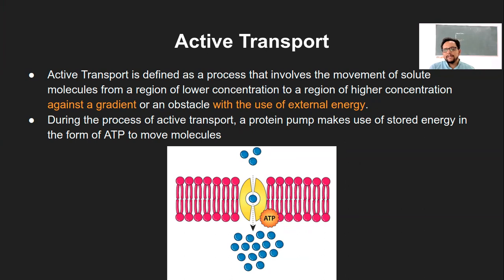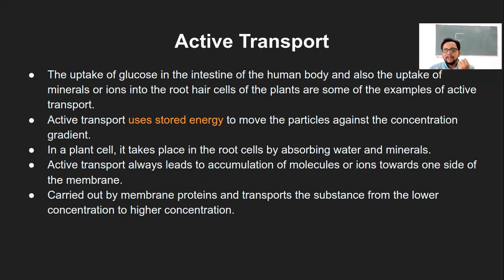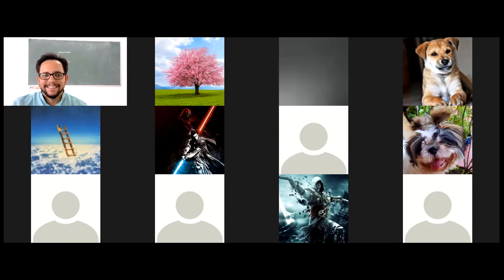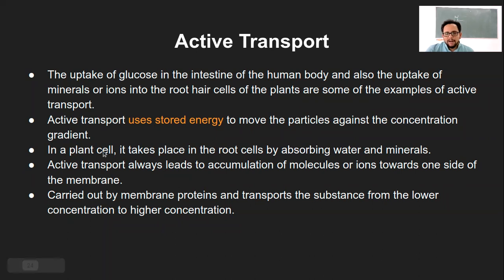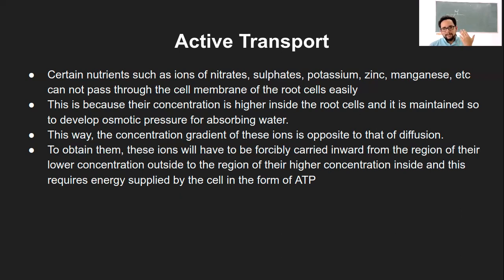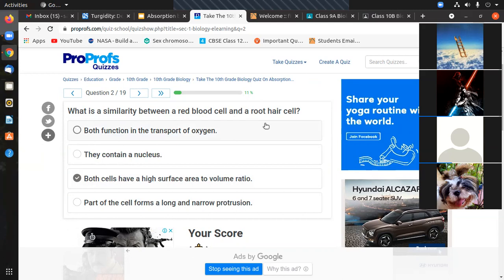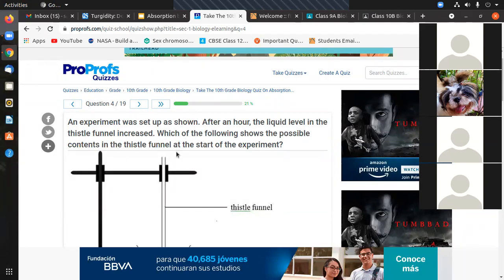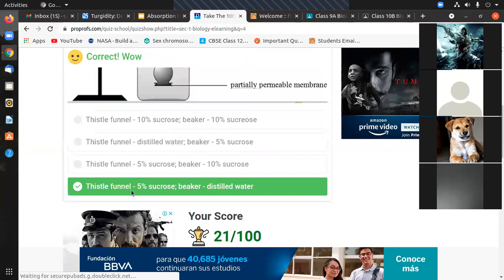Absorption by Roots-5.1- Active Transport and Quiz- ICSE Class 10 Biology- Sachin P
Active Transport
Why the movement of solute from lower concentration to higher concentration?
Quiz